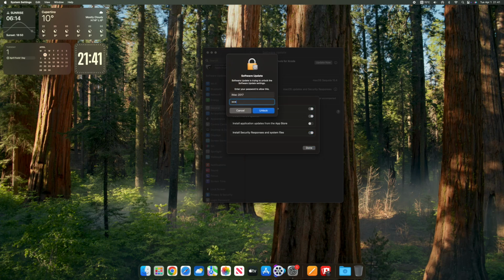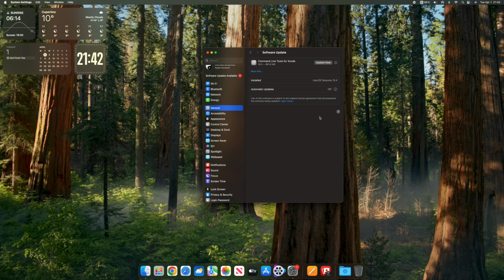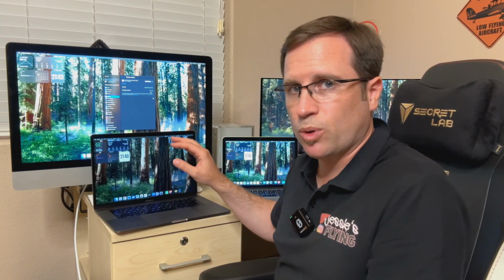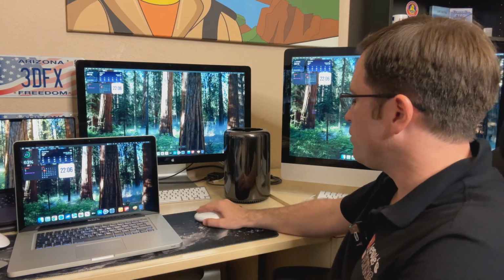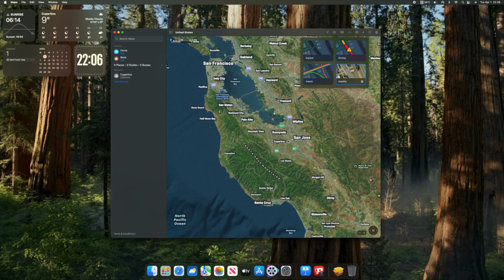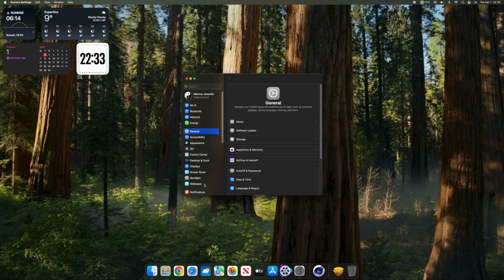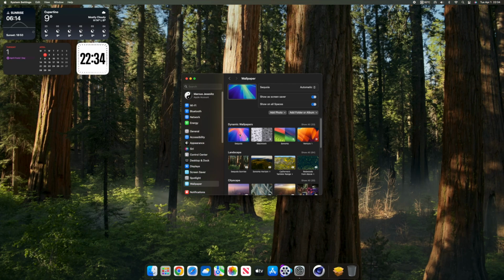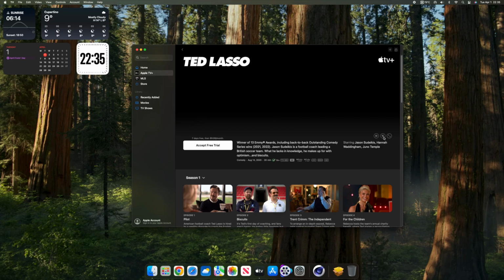All problems fixed now? macOS 15.4 & OCLP 2.3.1 tested on ALL UNSUPPORTED MACs!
Does the new OpenCore Legacy Patcher v2.3.1 solves all the remaining problems of UNSUPPORTED MACs with the brand new macOS 15.4? I tested ALL generations from 2011 to 2017 to show you all the issues there might still be!

CHAPTERS:
0:00  Introduction
3:03  MACs from 2017
3:21  Automatic Updates are enabled!
5:39  Why you need a T2 security chip?
6:00  MACs from 2016
6:33  How to maintain Touchbar functionality
7:50  MACs from 2015 - Widgets fixed!
8:44  WiFi symbol glitch
9:26  MACs from 2013
10:49  MACs from 2012 - top performer?
12:26  Mac Pro 2013 - Trash Can
13:16  4K streaming - but not with Safari!
13:51  Transparency glitches in maps
15:35  still Chromium errors - but there's a work around!
16:40  Mac Pro 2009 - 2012 - Cheese Grater
17:10  USB web cams don't work - but there's a solution!
17:41  Join my Discord server for more info and help!
18:46  iSight and iPhone cameras work with the cMP!
20:22  non-Metal MACs 2011 and older
21:10  Maps don't work at all
22:05  Weather app animations missing
22:30  no dynamic wallpapers anymore
23:09  no DRM content like Netflix or AppleTV?
23:36  but DRM works within browsers!
24:13  4K videos on an iMac 2011?
24:53  I had to change my mind...
25:34  What's next - next macOS only for Apple Silicon?